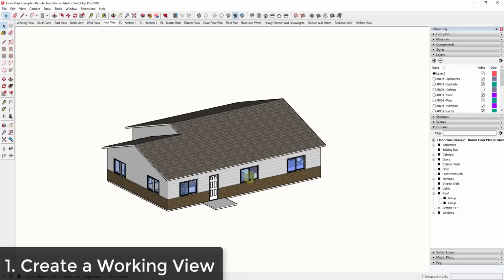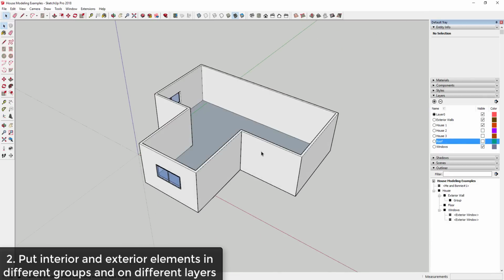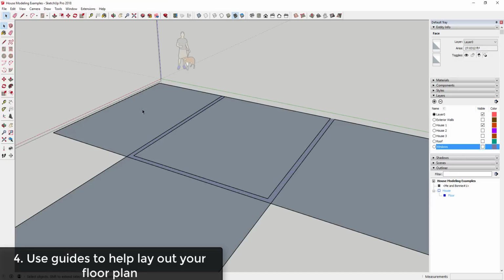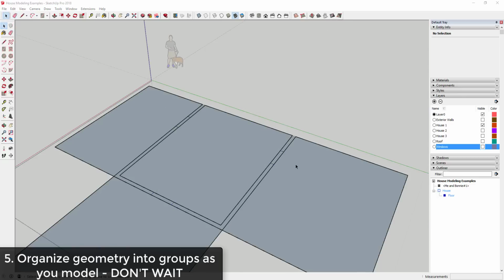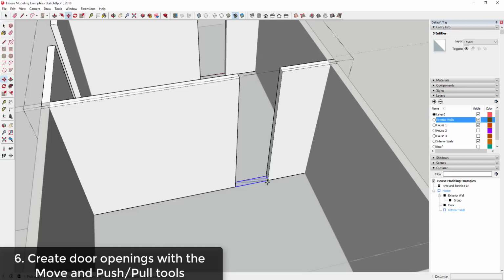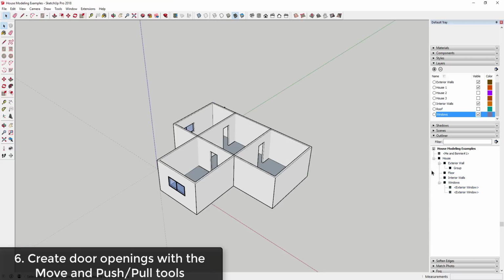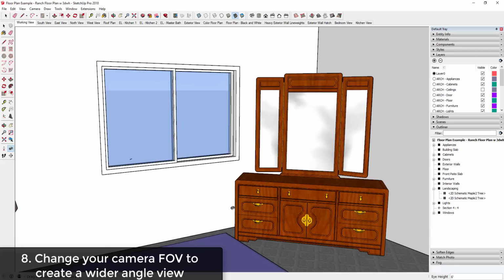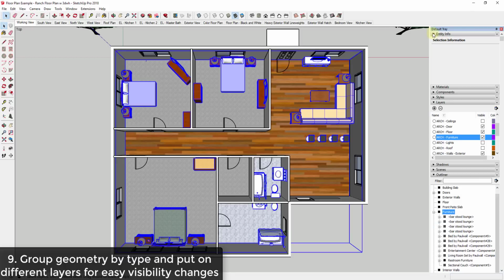9 TIPS FOR MODELING HOUSE INTERIORS in SketchUp!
In this video, we go through 9 tips to take your interior modeling skills in SketchUp to the next level!

SketchUp Interior Modeling Tips
1. Create a working view
2. Put interior and exterior elements in different groups on different layers
3. Use groups and the outliner to keep your model organized
4. Use guides to lay out your floor plan
5. Organize as you model – DON’T WAIT
6. Use the move tool in copy mode and the Push/Pull tool to create door openings
7. Use the position camera tool to set up your interior views
8. Change your camera field of view to see more of tight spaces
9. Group geometry by type and put on separate layers for easy visibility changes